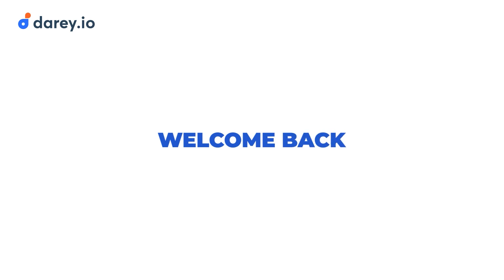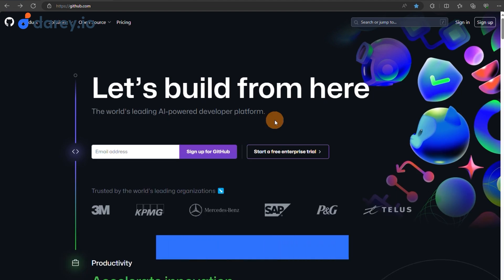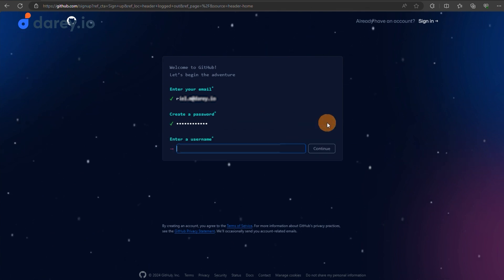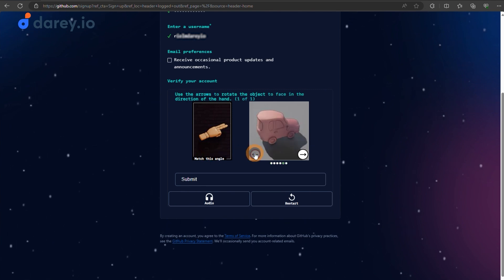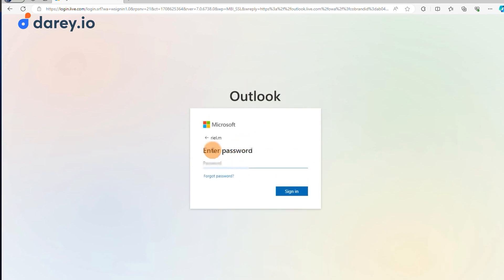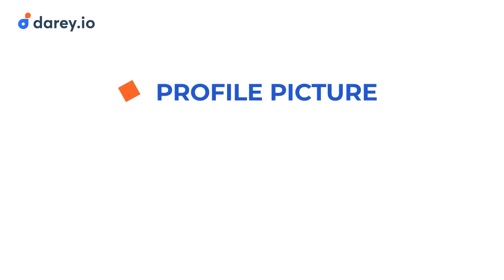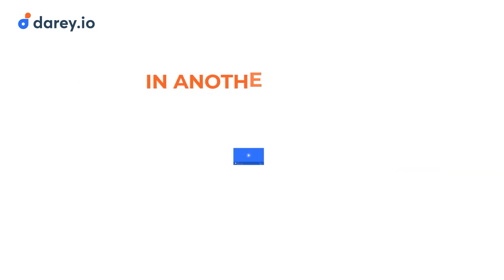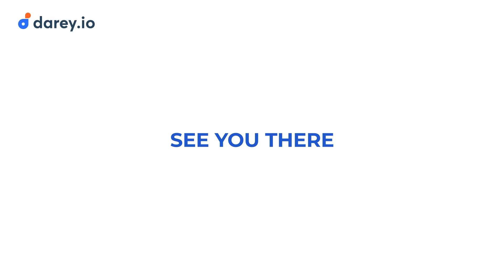Github Account Setup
This video is a guide to setting up your GitHub account for seamless collaboration and version control. Learn how to create a GitHub account, set up repositories, manage branches, and leverage GitHub's features for effective project management.